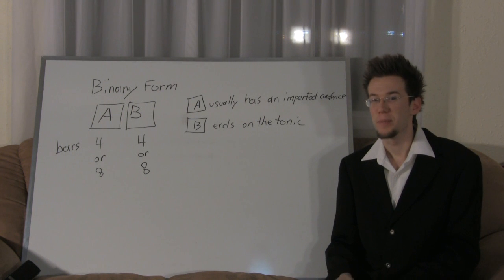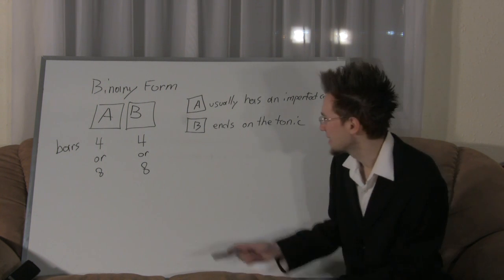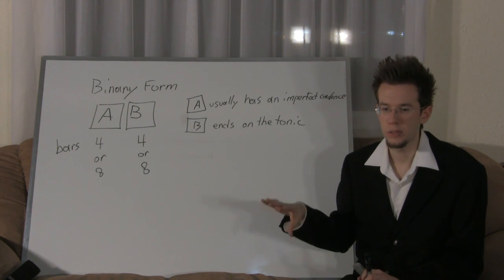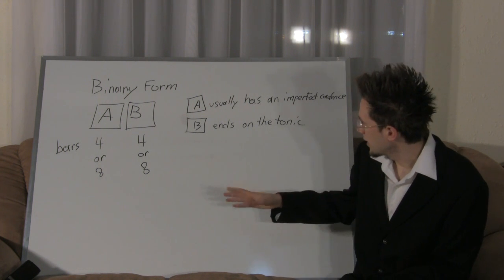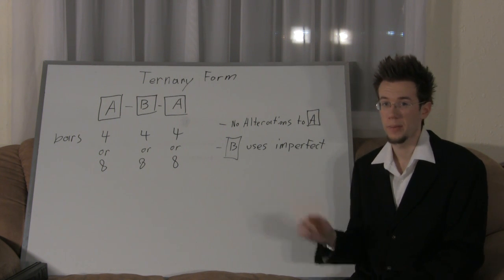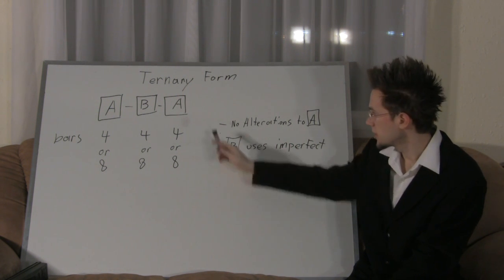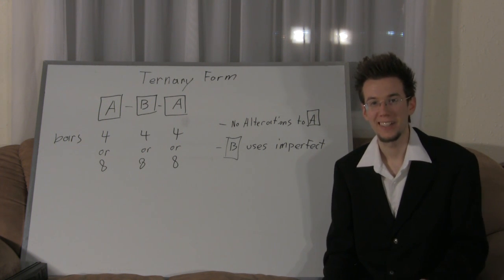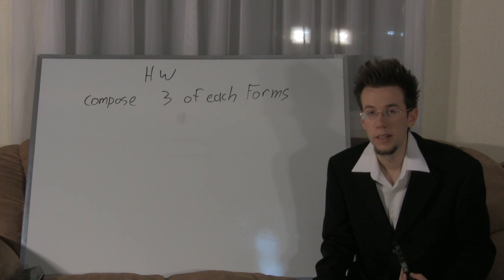#47 LEARN FREE MUSIC THEORY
In this lesson of learn free music theory I talk about structure in music, including Binary form and Ternary form. I'm building a Planet of Piano for people like you, come discover it: 🌲